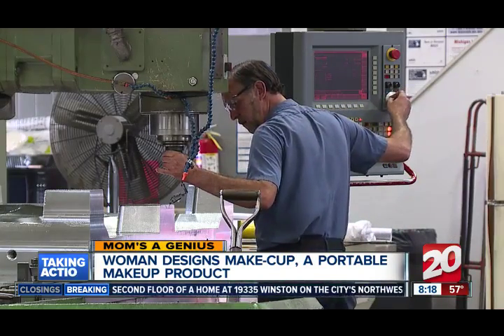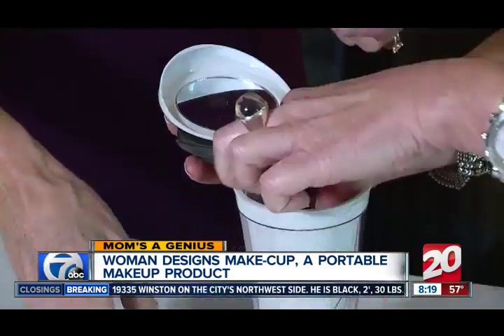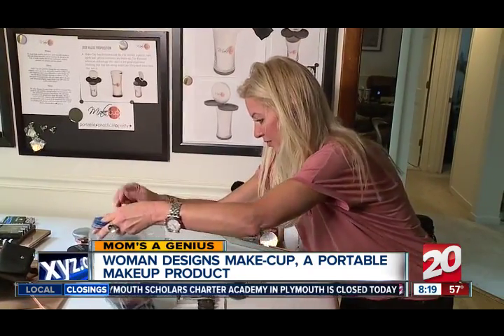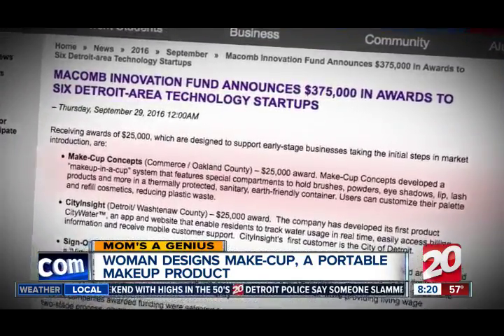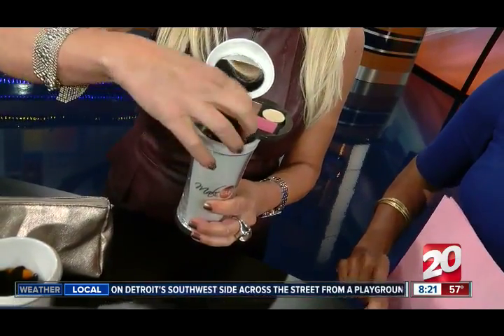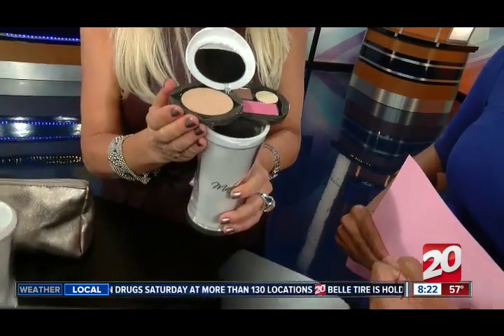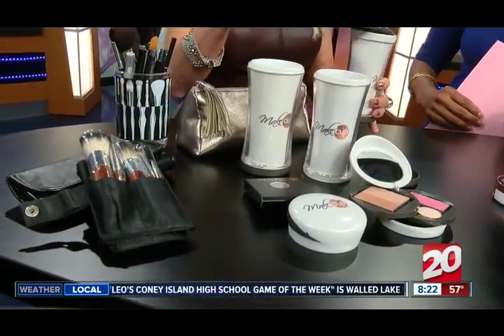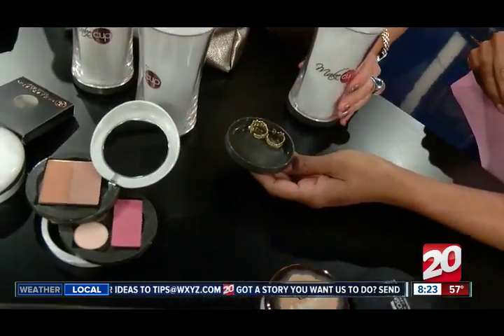Make Cup WMYD 818am 10 20 16